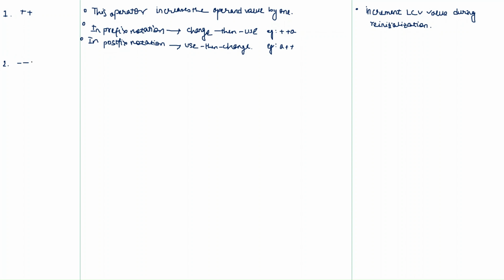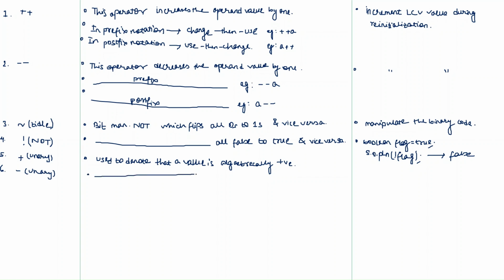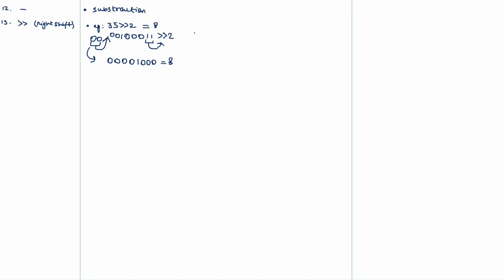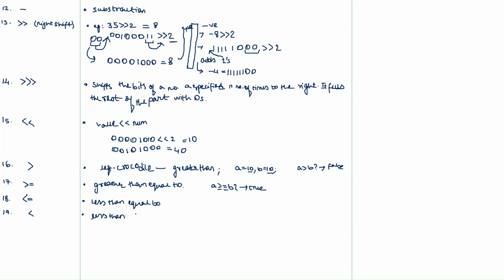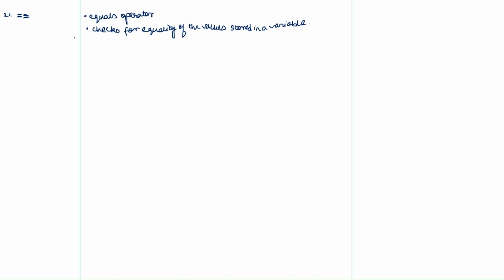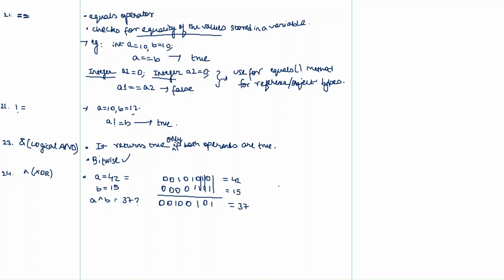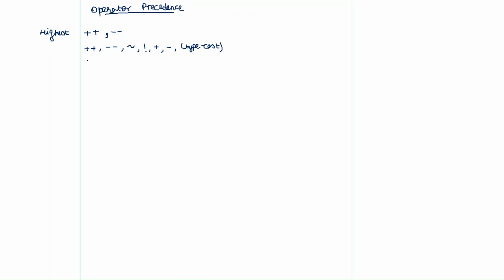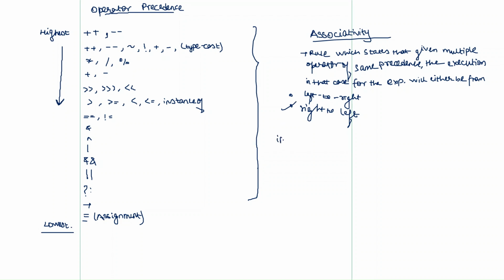Understanding the Operators | Modern Java (IX) | Blackbird. | Java Full Course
Welcome to Blackbird! In this video, we dive deep into the world of operators in Java. Whether you're a beginner or looking to refresh your knowledge, this tutorial will cover everything you need to know about operators in Java.

What You'll Learn:
Arithmetic Operators: Understand basic operations like addition, subtraction, multiplication, and division.
Relational Operators: Learn how to compare values and determine relationships between them.
Logical Operators: Explore how to work with boolean logic to control the flow of your programs.
Assignment Operators: Master the various ways to assign values to variables.
Bitwise Operators: Get a grasp on manipulating individual bits within an integer.
Unary Operators: Discover how to use operators that act upon a single operand.
Ternary Operator: Learn the shorthand method for conditional statements.